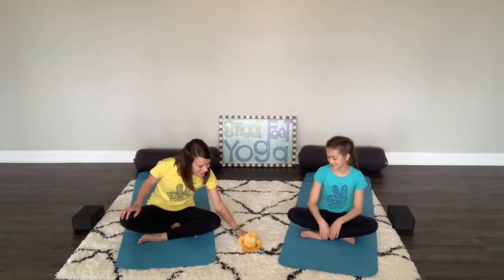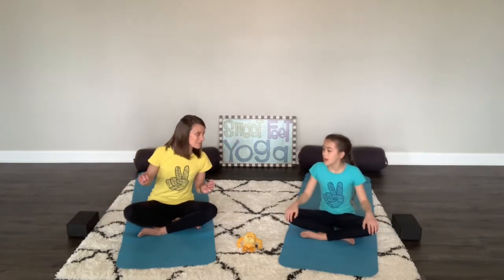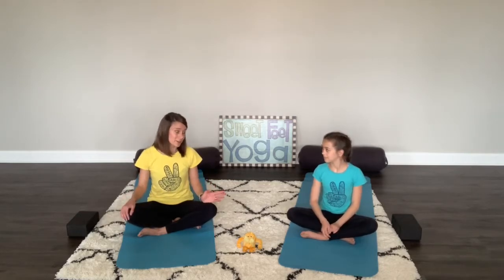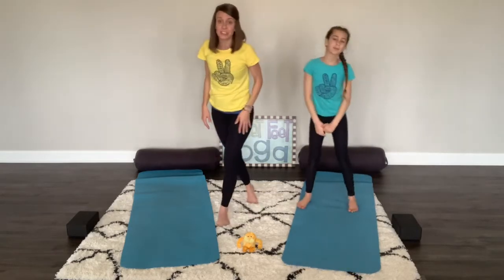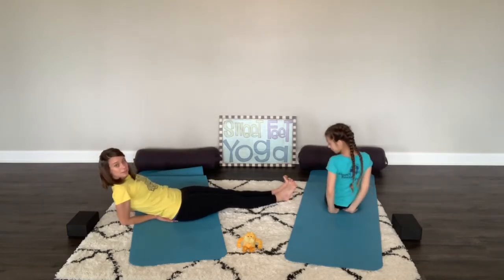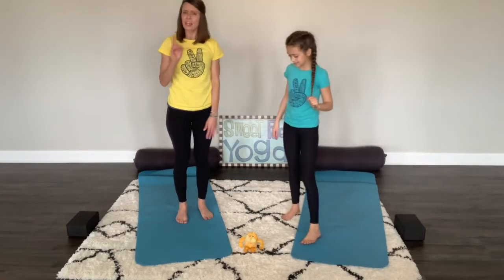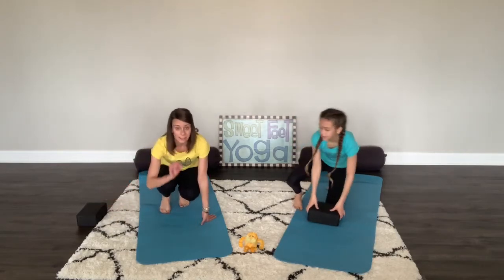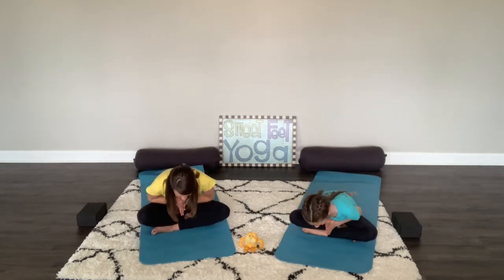Sweet Feet Yoga Mini: The Lorax 🌱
It’s Movie Monday! 🎥
Join us as we bring Dr. Seuss’ ‘The Lorax’ to life through yoga!
It is one of our favorite books and movies for Earth Day, and isn’t it really Earth Day every day??
Let’s ‘Plug into the Earth’ with our mudra, breathe, grow into Truffula Trees, be Brown Bar-ba-loots, Humming Fish, and evening a Thneed!  Balance in our Lorax pose and always remember to defend the trees and take care of the earth 🌎❤️